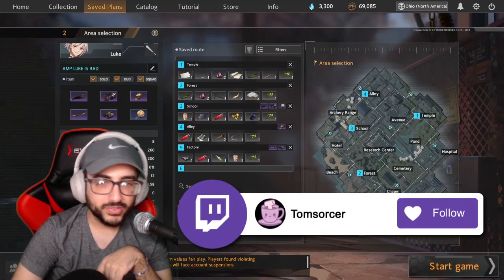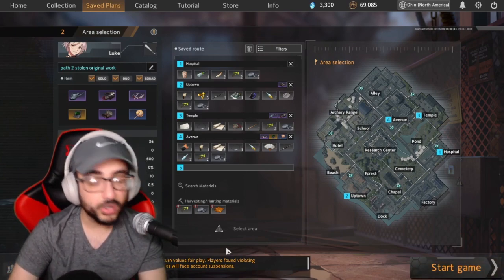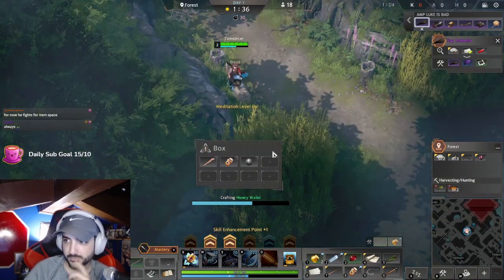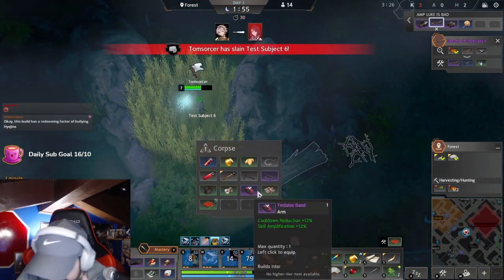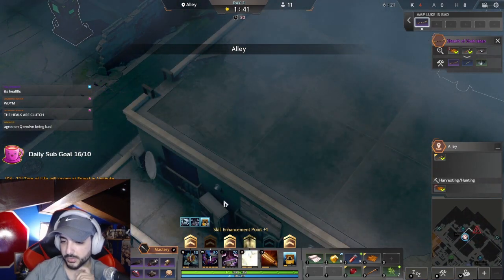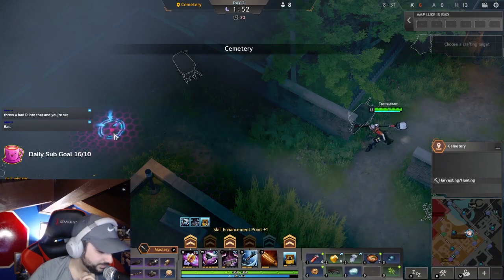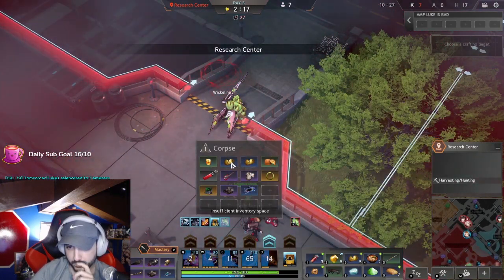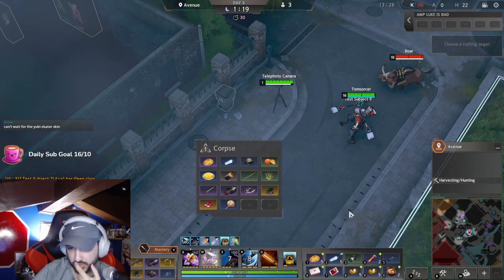The BEST Character To Farm RANKED In Eternal Return Black Survival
Ranked is finally popping in eternal return black survival and it is hectic. Everyone wants the sweet sweet cadet Yuki skin along with some other spicy rewards. In today's video, I am going to go over the easiest and in my opinion, the best character to climb ranked with in Eternal Return Black Survival.

I now have a discord!